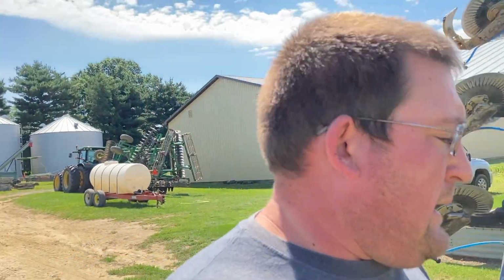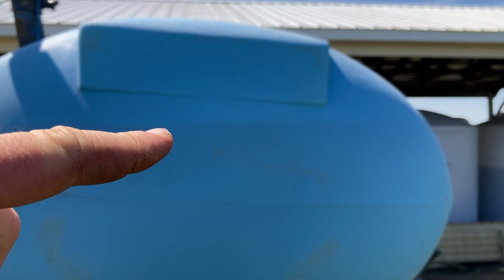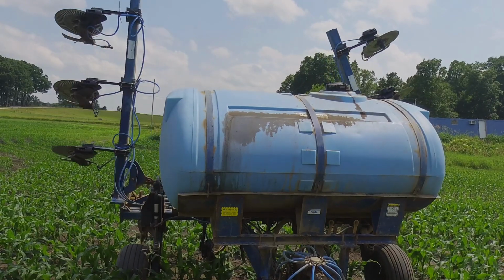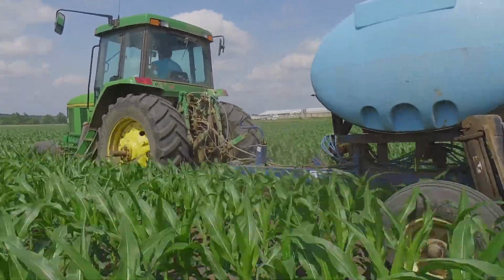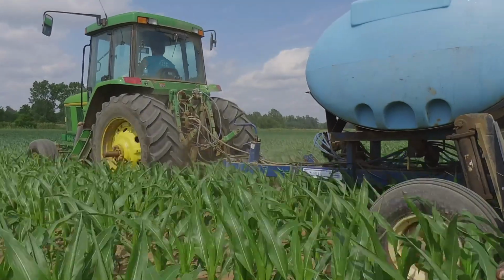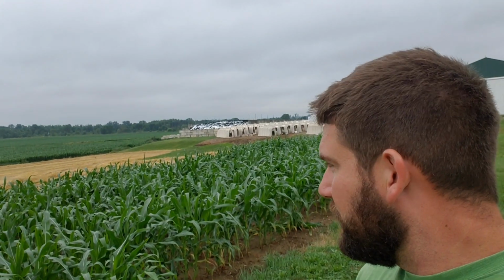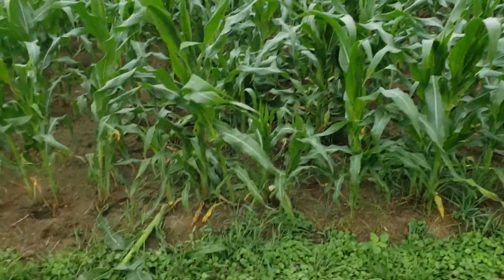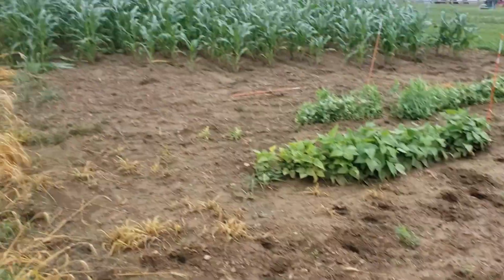Feeding the corn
In this video we are side dressing corn. And the heifers got out and damaged some of our garden.